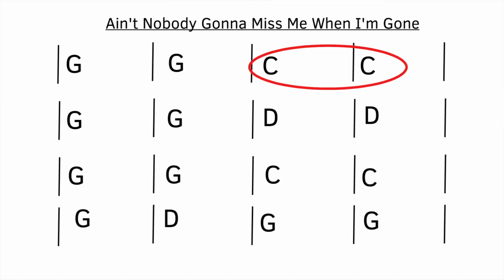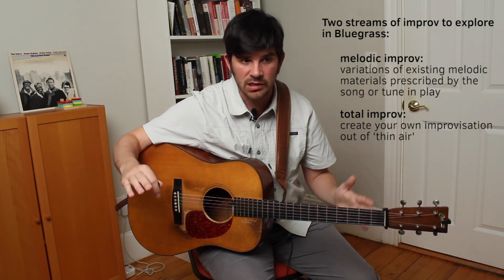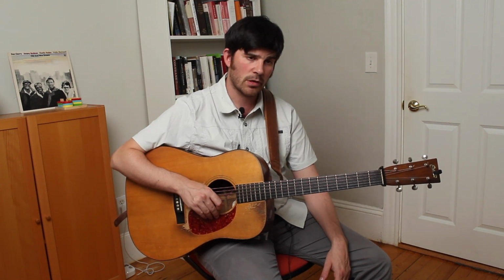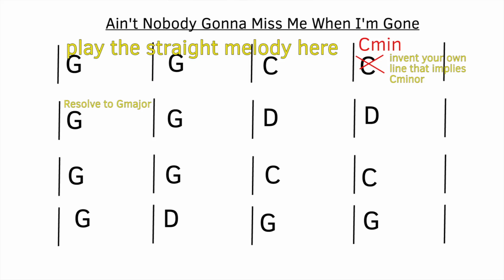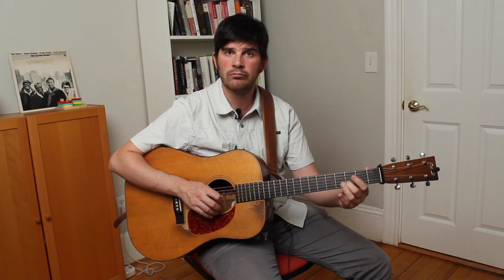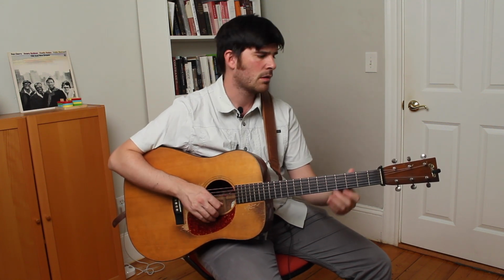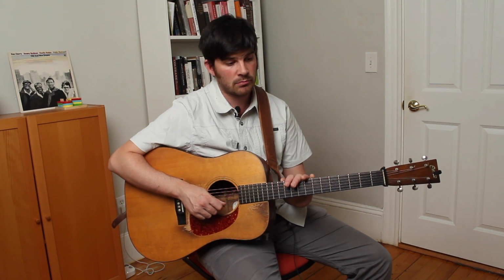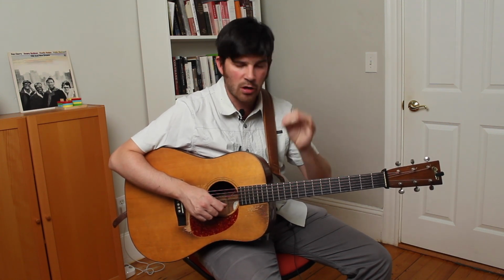Bluegrass Guitar Lesson: Harmonic Imposition ideas part 1, Quick Tip #112 with Stash Wyslouch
The harmonic tool of imposing a iv minor chord to anticipate a I major chord is used everywhere. We got the idea from 4 bars of a brilliant Chris Thile Solo on "Liberty"

And now we expand on the concept a bit and discuss a method and place to try it out, namely the Jimmy Martin/Paul Williams tune "Ain't Nobody Gonna Miss Me When I'm Gone"